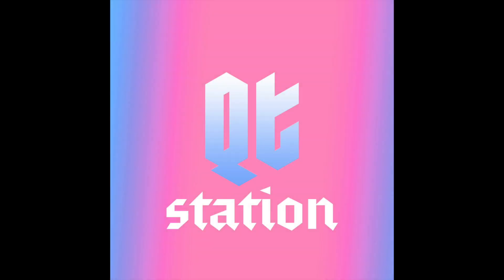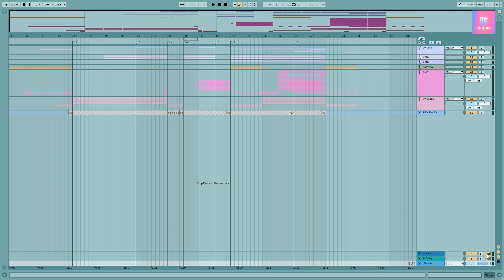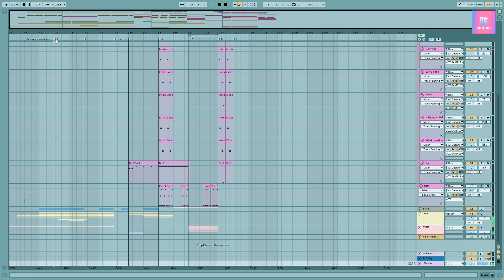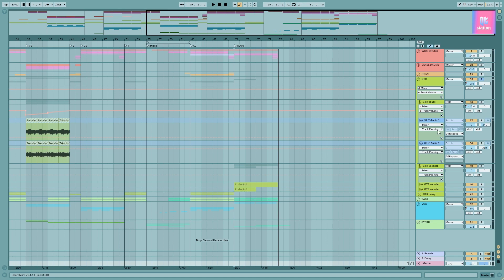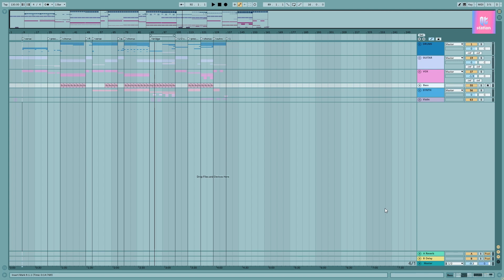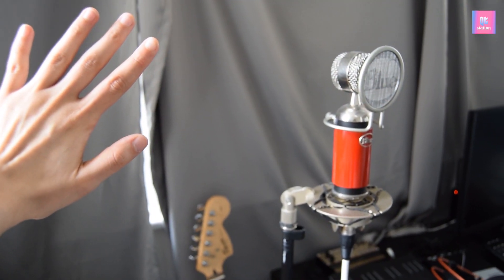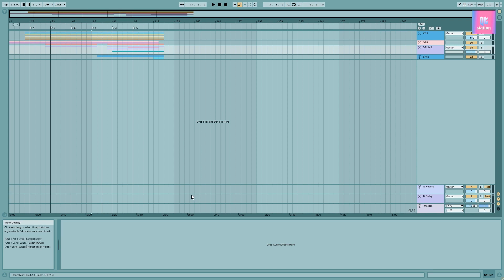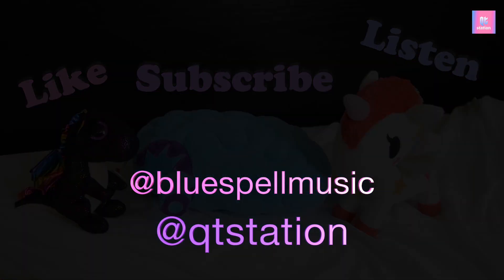6 Tips for Unleashing your Producer Potential - Bluespell for QTstation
Cool af musician/producer Bluespell shows us how to unlock creativity and skill in music production. Thanks Bluespell 💋

Bluespell is a producer, songwriter, and musician operating from her home studio. Her musical history starts from when she was very young and began playing violin at school, taking private lessons, and performing in youth orchestras. She started playing guitar as a teenager, but took a few years of a hiatus, and started playing again when she started producing. She started producing with a tight budget on GarageBand on her iPod touch in 2015 and slowly acquired more gear to produce on her computer. She uses her violin, guitar, midi controllers, a couple analog synthesizers, and VSTs to create her music. Her biggest influences are Nine Inch Nails and Grimes, though she is inspired by many genres of music and strives to incorporate different styles together